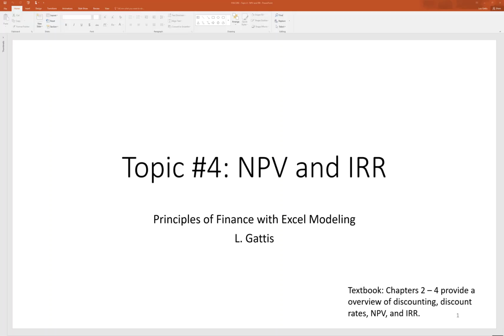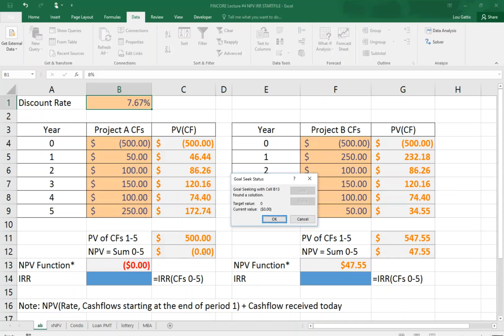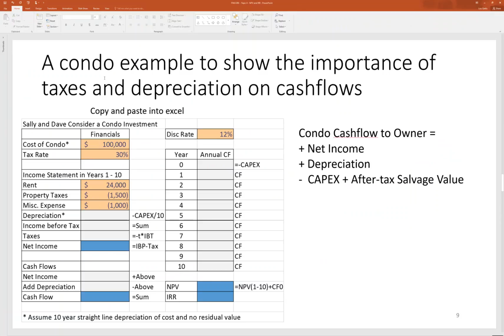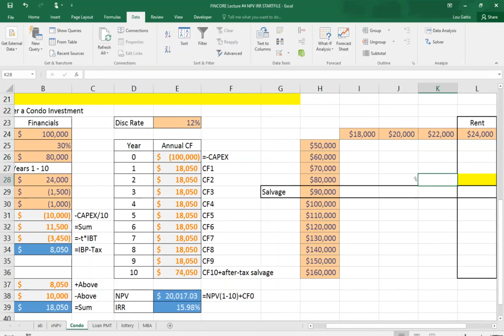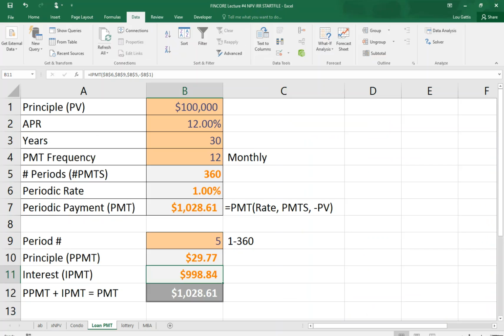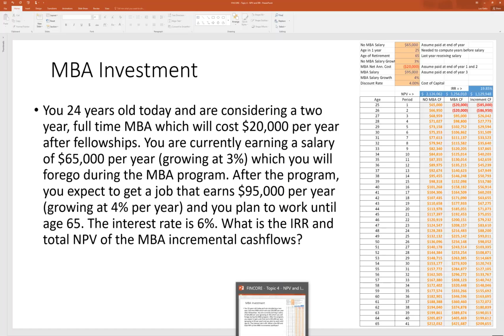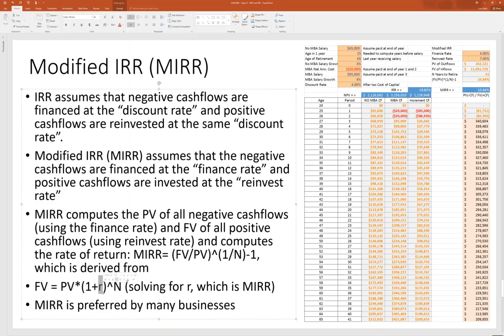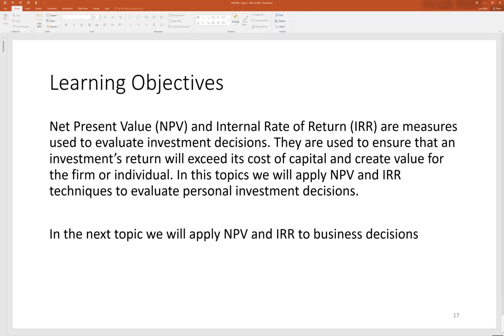FINCORE Topic 4 NPV and IRR